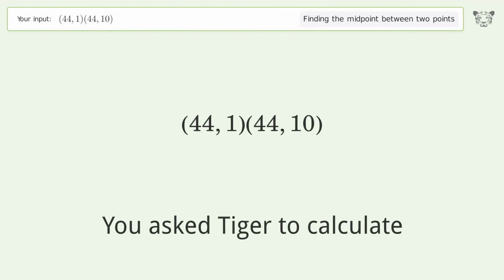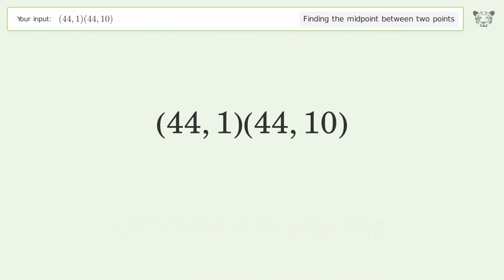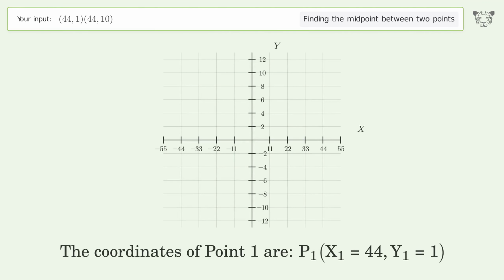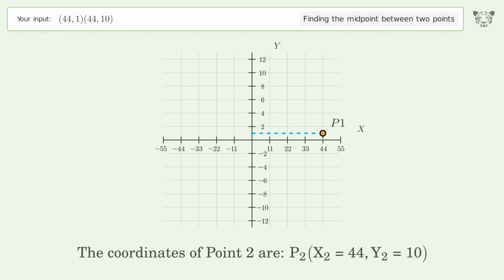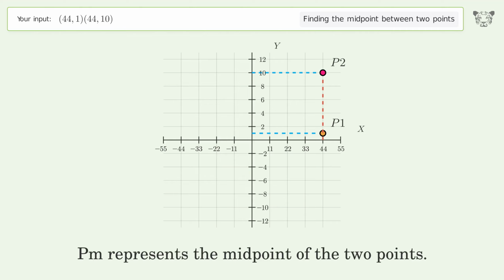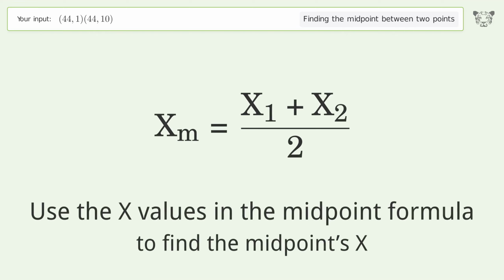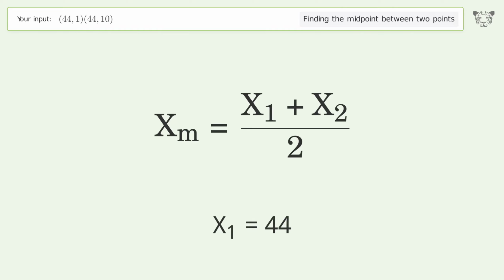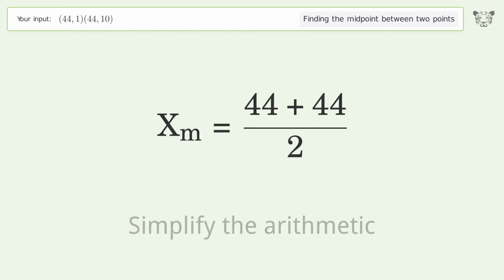Find the midpoint between two points p1 (44,1) and p2 (44,10): Step-by-Step Video Solution